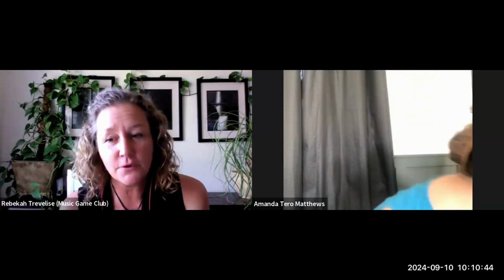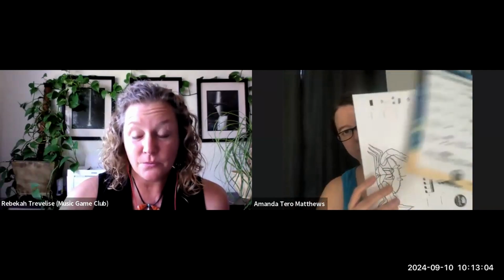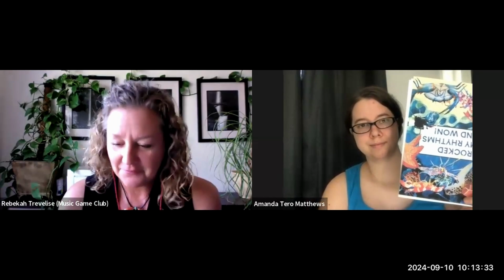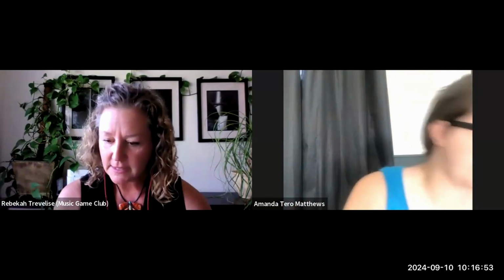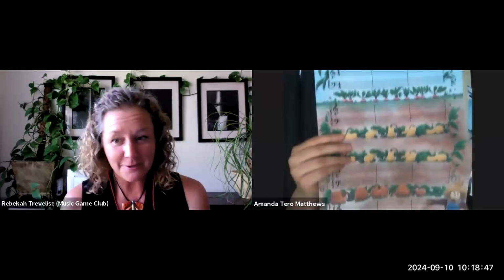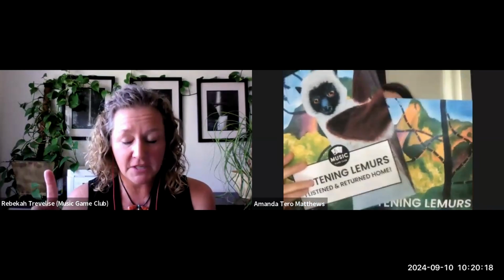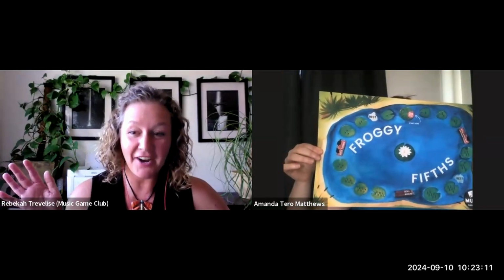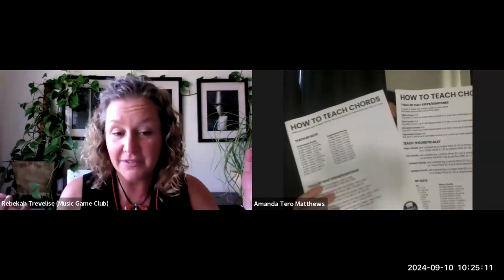Music Teacher Chat | September 2024 | Get Started Teaching Music Theory